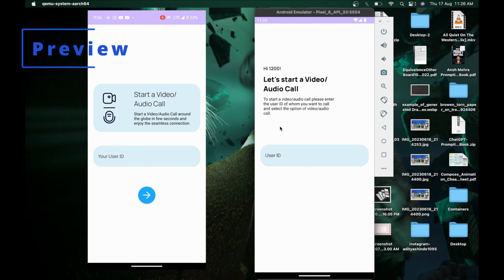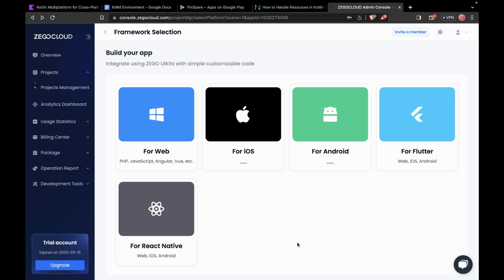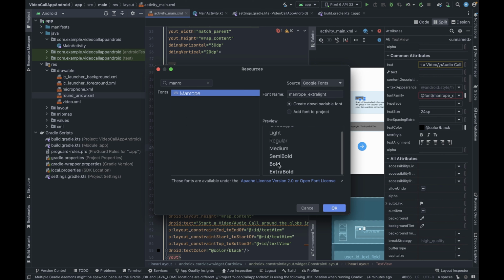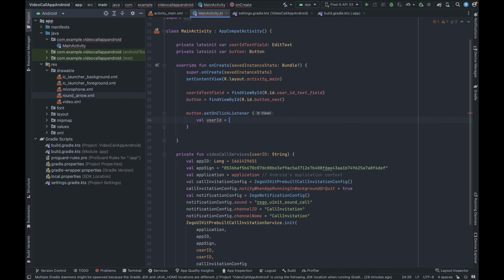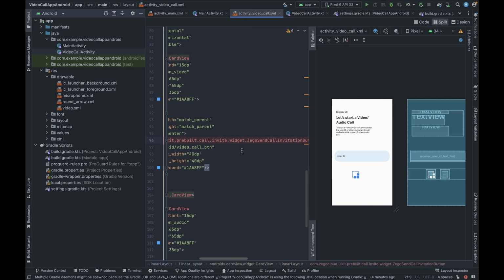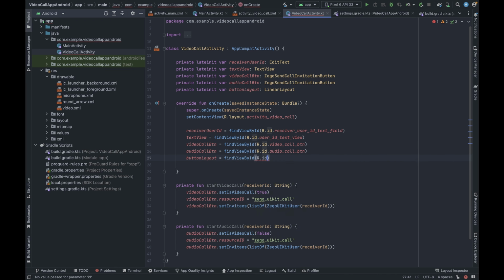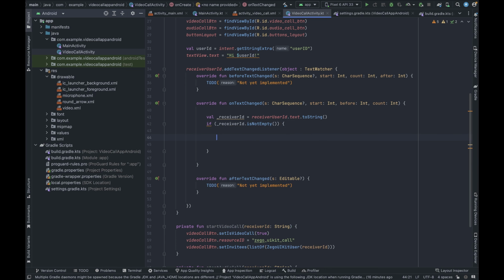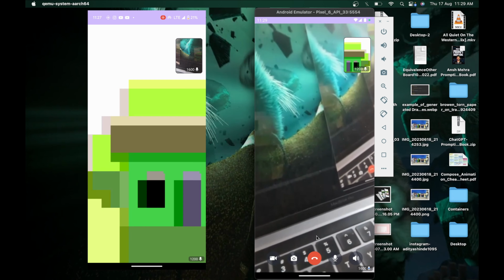Video Call and Audio Call using Kotlin | ZEGOCLOUD API | Android Studio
Develop your Live Video Call App using Kotlin.

If you find my work helpful, you can show appreciation by buying me some coffee. Your support is greatly appreciated and will help me continue to create better articles, videos, projects, and much more. The link to do so

ZEGOCLOUD allows you to easily build your voice chat and live video call and chat apps on Android, iOS, Web, and Desktop(Windows, Mac, Linux) within minutes, it also supports group live video call/chat.

In this video, you will learn how to create a Video and Audio/Voice Call App using Kotlin and Zego Cloud UiKit SDK.

⭐ Create a Video/Audio Call App
⭐ Live Streaming
⭐ ZegoCloud Introduction
⭐ ZegoCloud UiKit SDK

There is a lot to know about Jetpack Compose and Kotlin Multiplatform, if you want exciting videos like this then make sure you subscribe to my channel and stay tuned for more fresh content.

Thank you to Impallari Type for the great font family(Kaushan Script) and Thank you to Stevdza-San for the idea.

► All credits for this incredible track go to Joakim Karud

0:00 - Intro
0:08 - Preview
0:42 - ZegoCloud
3:55 - Android Coding
20:58 - Output